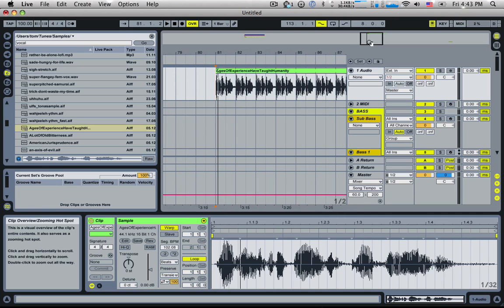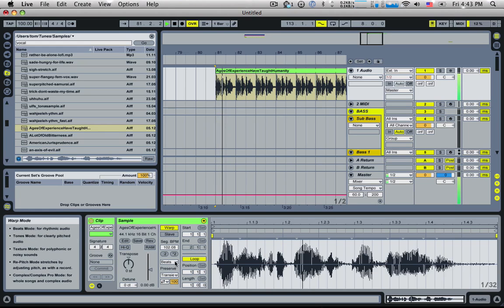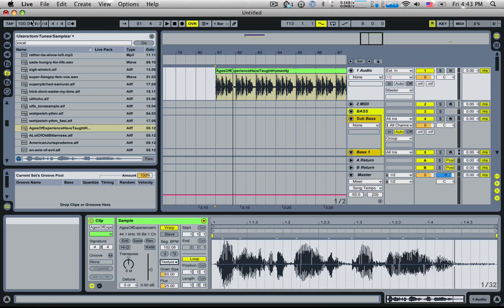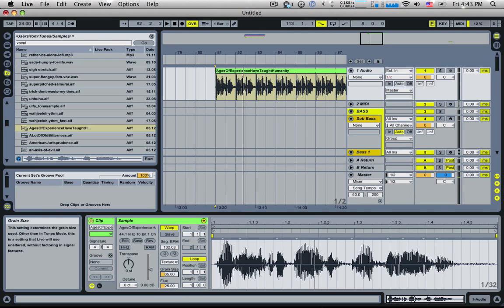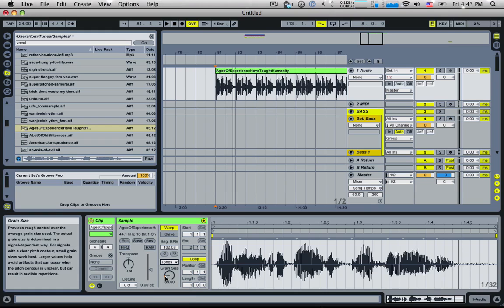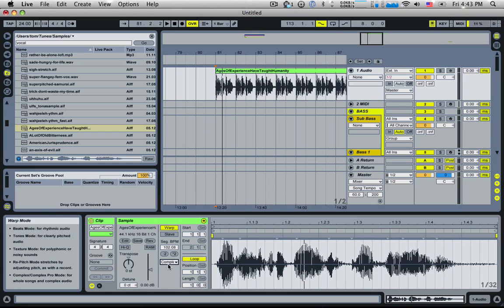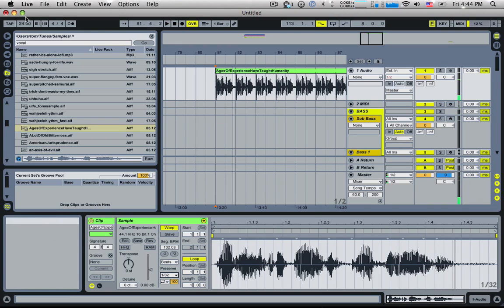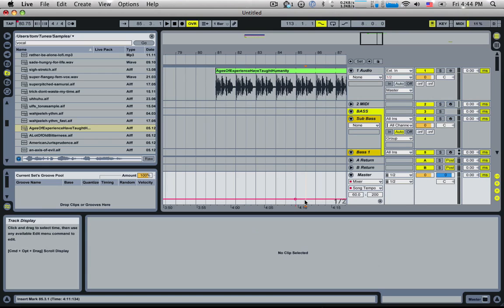Tom Cosm - Quick Vocal Stuttering Sound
Quick video on how to achieve a vocal stuttering sound in Ableton Live using their warping algorithms.

Tips :
// Bitcoin 1MC7BR1PDavJYe4EiK6ChgzDg7rQ2LsUkM
// ETH 0x45B40f97F1fd6899662eB51da311586Fa3DB63E4